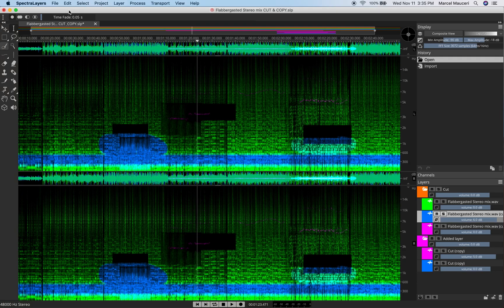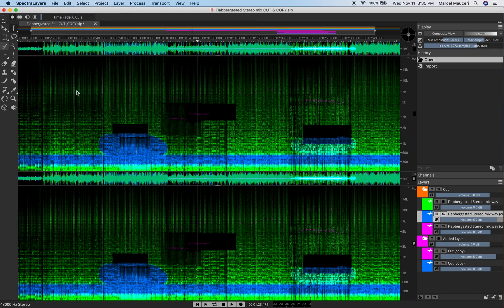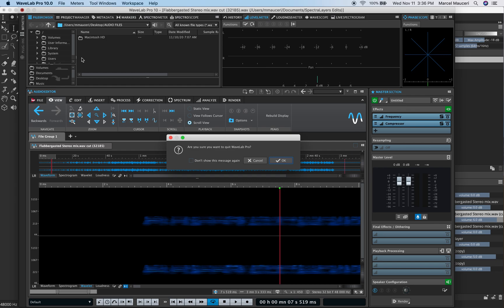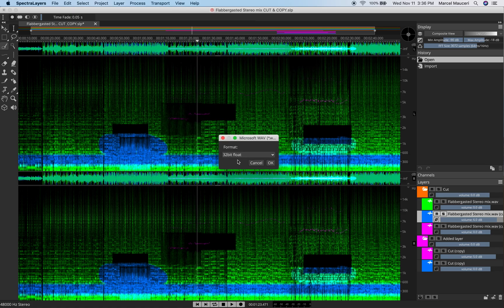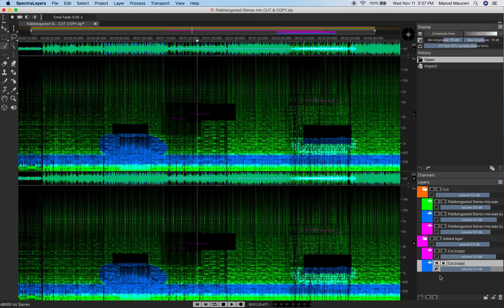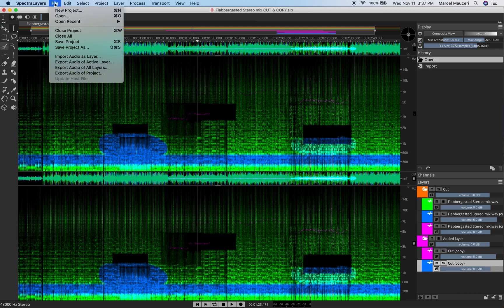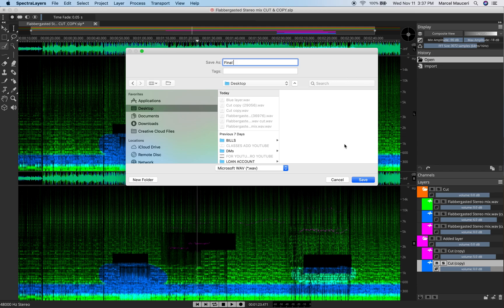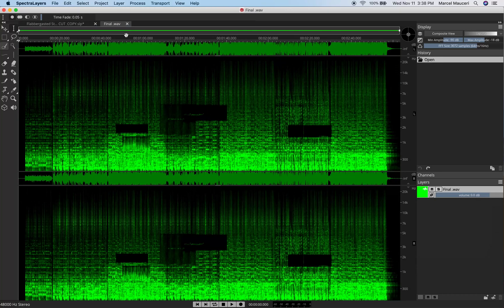SpectraLayersPro 7 Master Class: 9. Import & Export Options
SpectraLayersPro 7 Master Class: 9. Import & Export Options by Marcel Mauceri